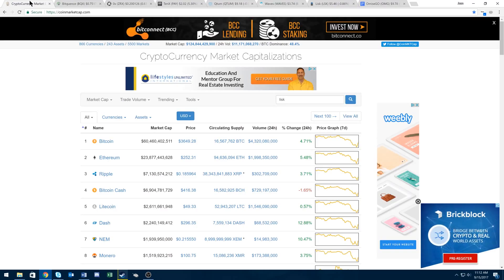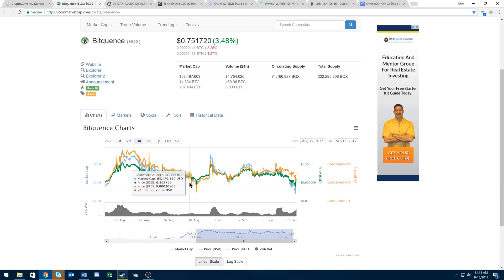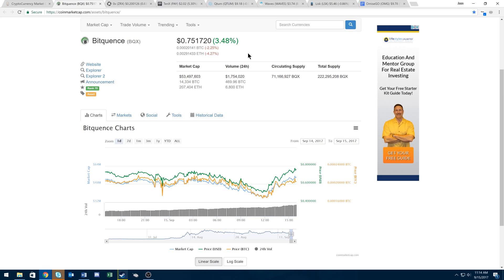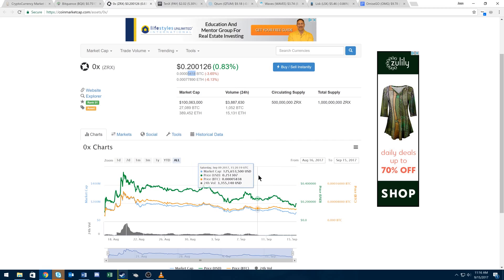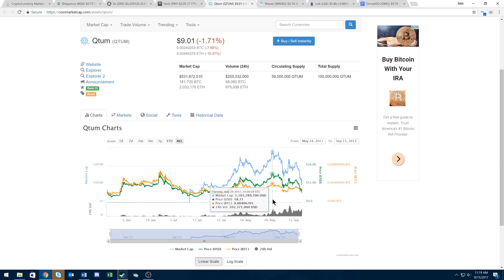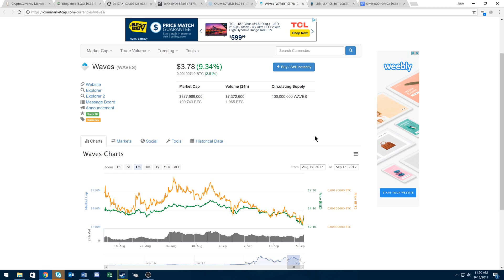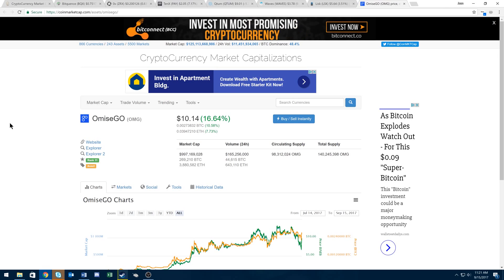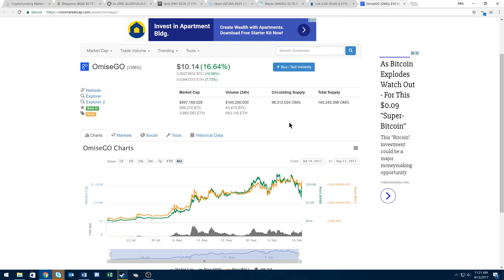How To Tell If A Coin Is Actually On Sale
This video is about how to tell if a coin is actually on sale and not just an illusion!

-0x
-BQX
-QTUM
-OMG
-LISK
-TENX
-OMG
-WAVES